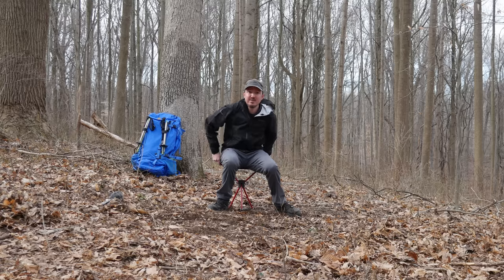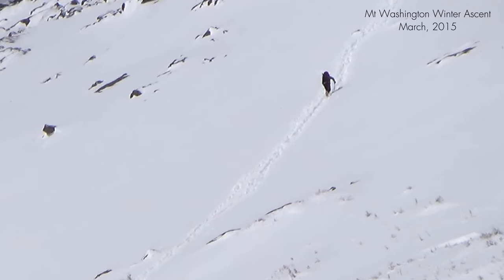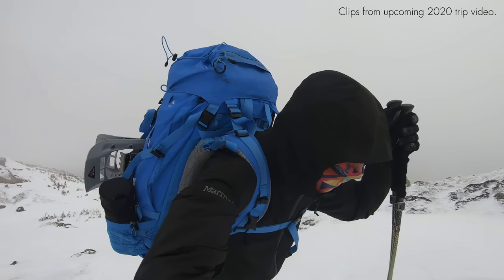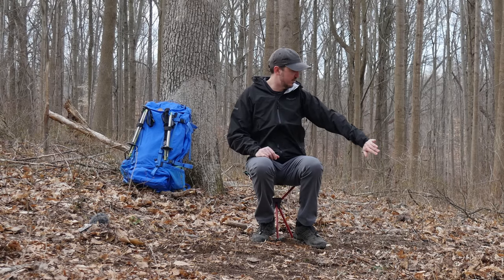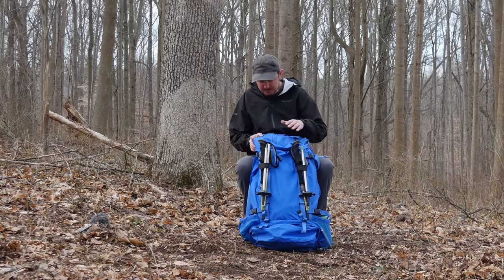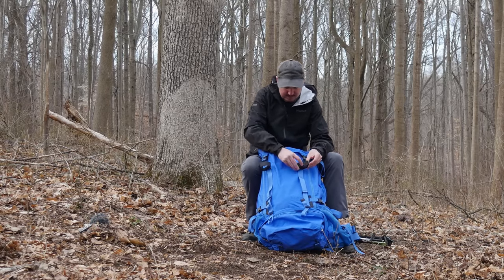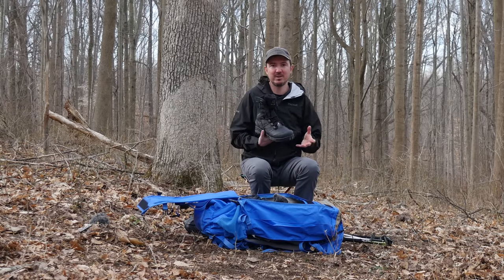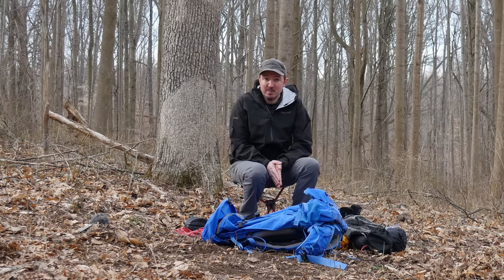I Finally Upgraded my Winter Backpacking Gear!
I finally upgraded some of my winter backpacking gear essentials and made my picks from Backcountry's full inventory of outdoor gear.

Marmot Eclipse Hardshell Jacket

Fjallraven Kajka 75 Backpack

Solomon Toundro Pro CSWP Boot

Other Backcountry gear seen and discussed:

Black Diamond Raven Ice Axe

Fjallraven Keb Backpack

Kahthoola Microspikes

1 Liter Nalgene

Black Diamond Z-Poles

MSR EVO Ascent Snow Shoes

Gregory Optic 48 Backpack (my 3-season pack seen in the summer clip)

Adidas Terrex Swift R2 GTX (My go-to 3-season trail runners)

Individual gear selections were made by me and all opinions are my own.  Thank you to all of you out there for supporting the channel and making these future adventures possible :)

I’ll be posting a full length winter camping trip video using all of this gear and more up the White Mountains of New Hampshire.  It was a pretty crazy trip with deep snow, icy mountain summits, high winds, snowshoeing, and yes, even a bunch of rain at one point.  Despite the 16 degree temps the following day, I still managed to get dumped on pretty good for a while.